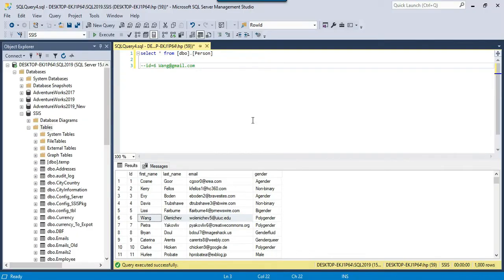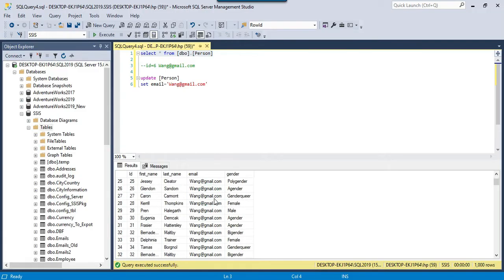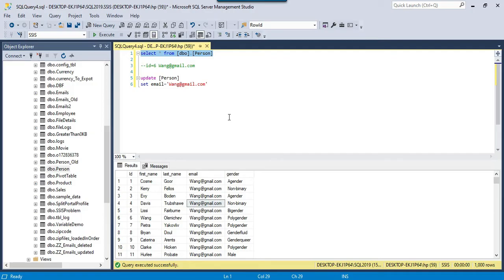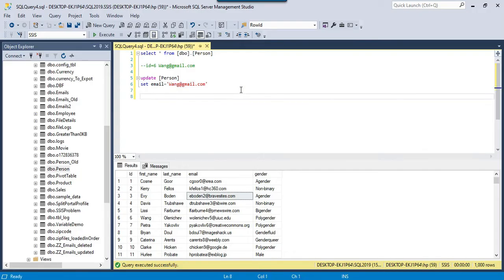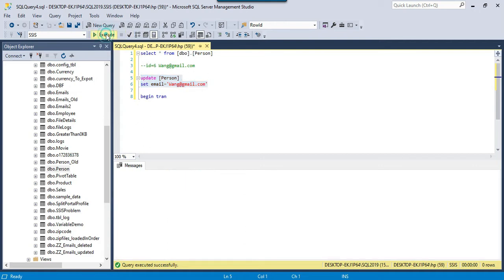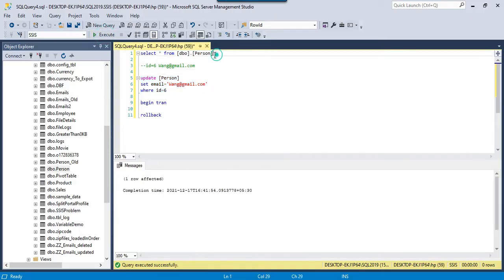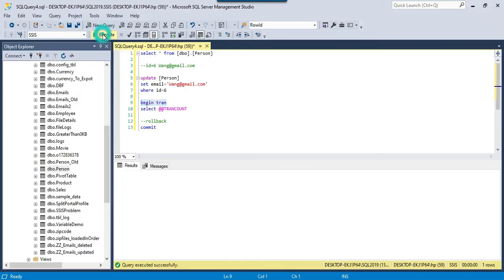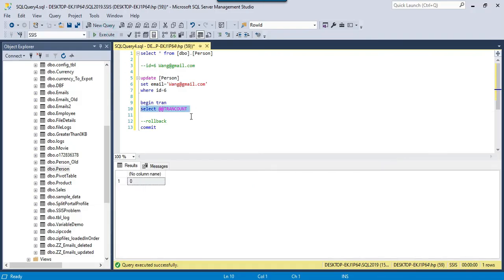16 How to rollback a query in SQL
How to rollback a query in SQL

Can you reverse a SQL query?
How do I ROLLBACK an executed query in SQL Server?
What is ROLLBACK in SQL with example?
How do I ROLLBACK a MySQL query?
Can you undo SQL query?

Happy Learning.